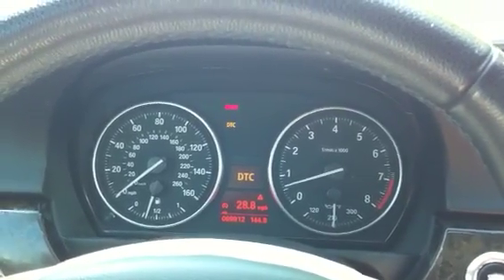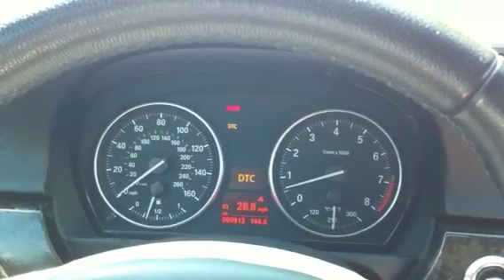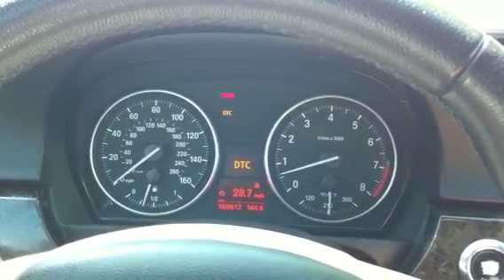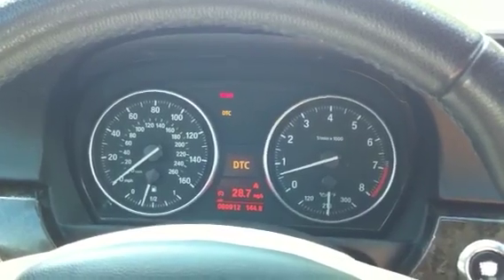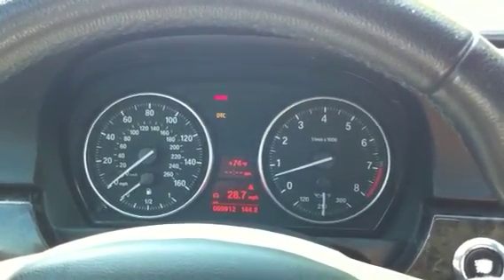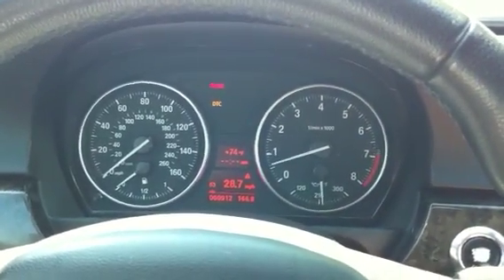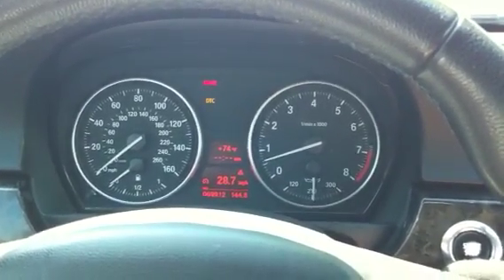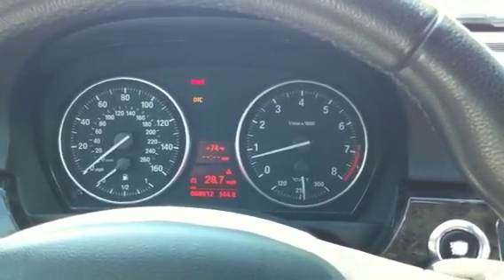Procede v4 firmware 22 demo 2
V4 dash demo 2
Mapswitching confirmation
Dual gauge display modes